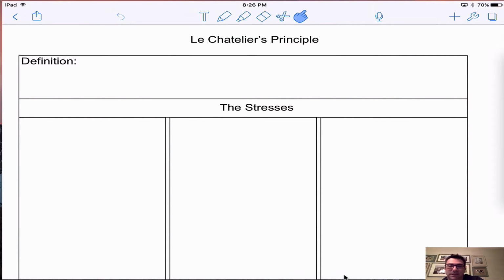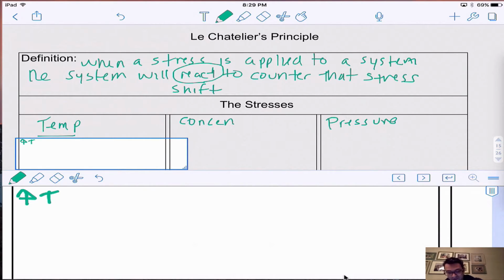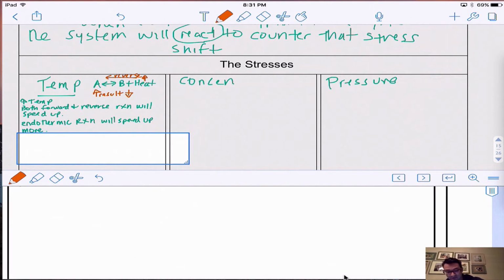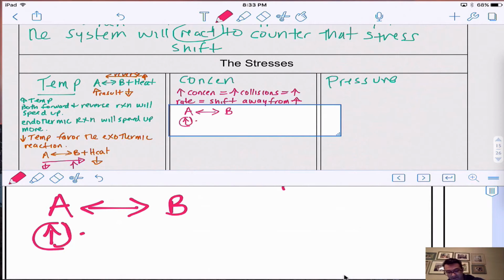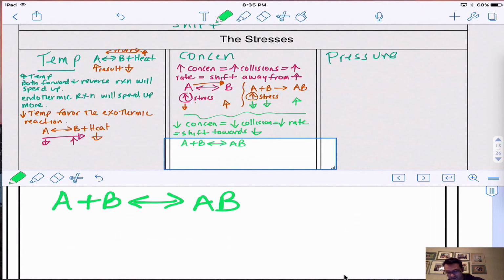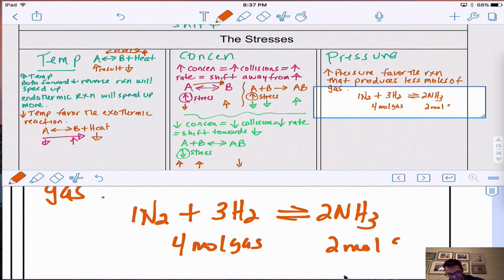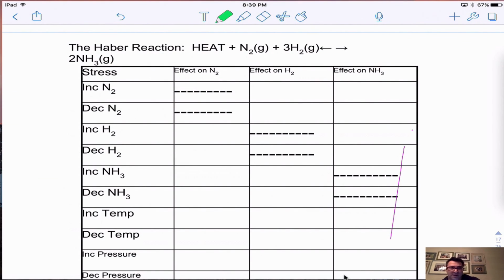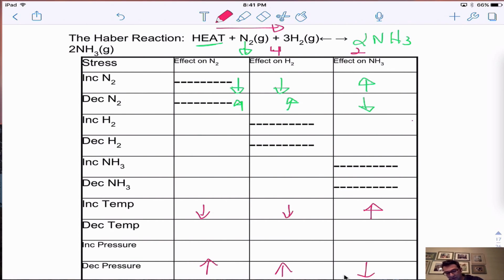NS-Honors Unit 11 Equilibrium Slides 15-17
This video discusses Le Chatelier's Principle.